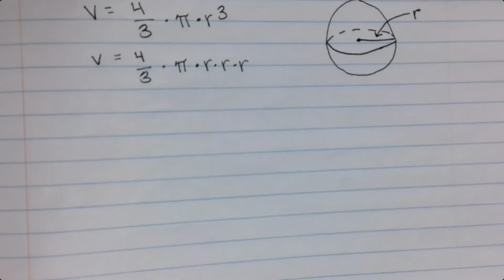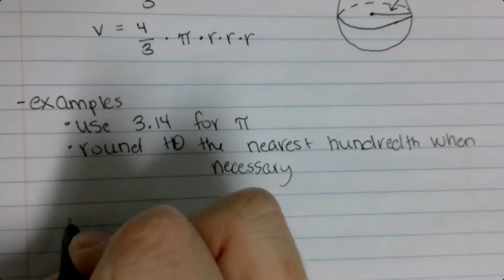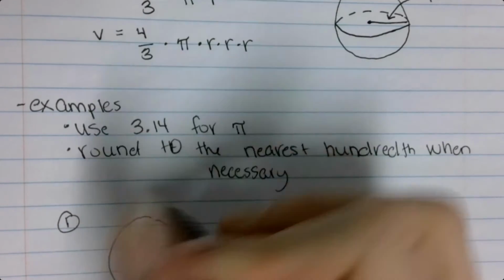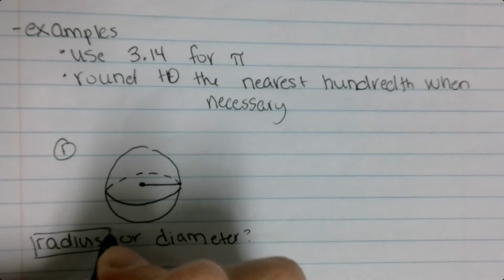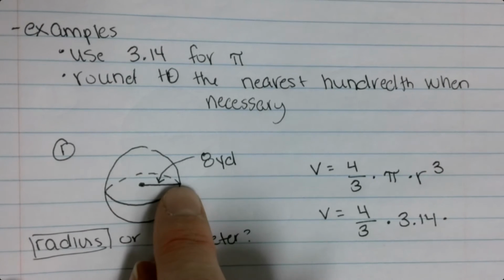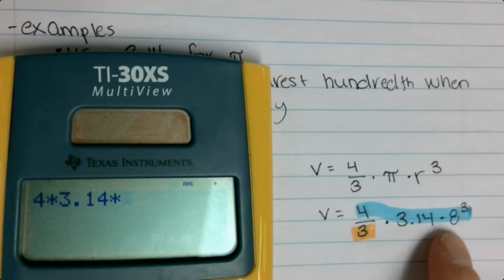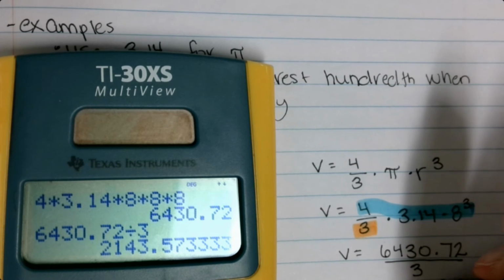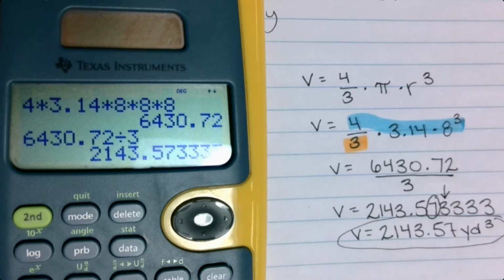Volume of Spheres Examples Part 1